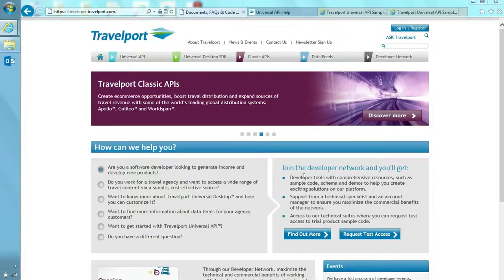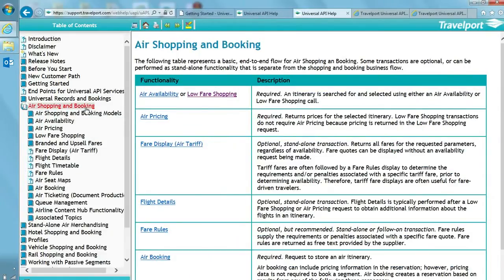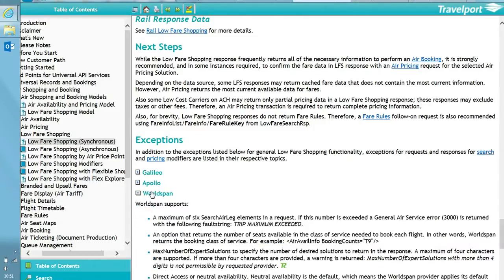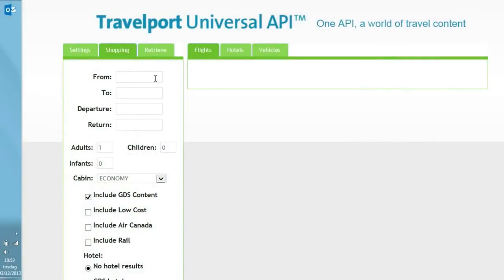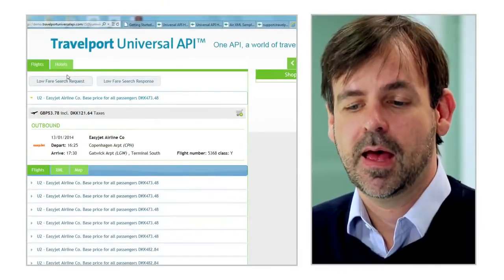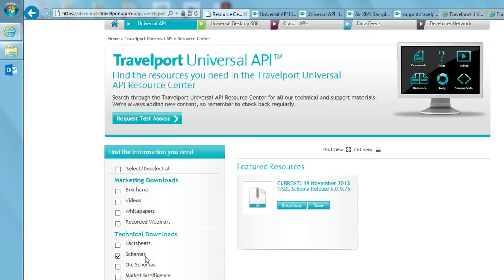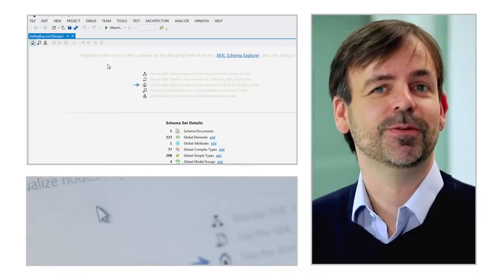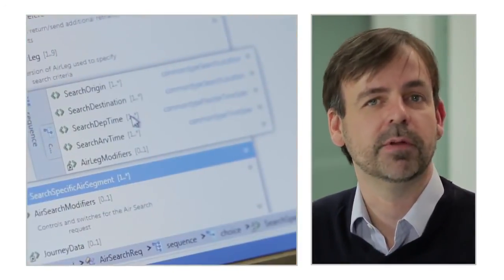Travelport Coding Master Class Universal API